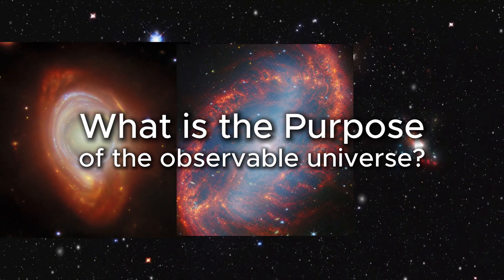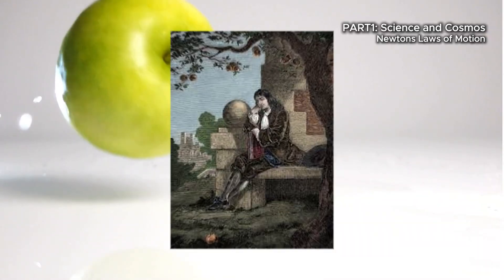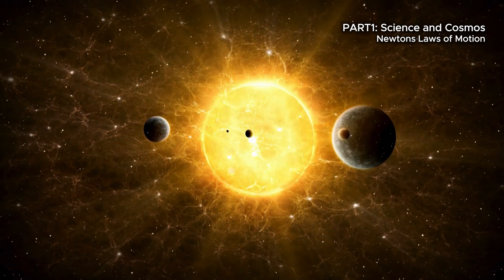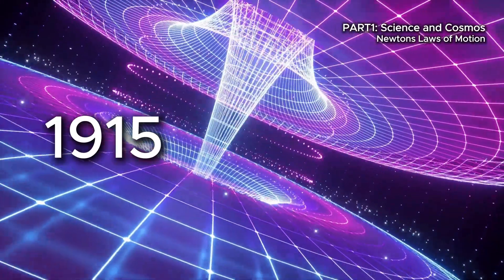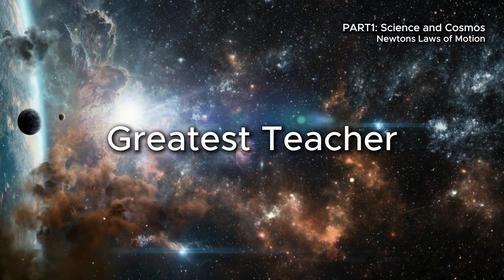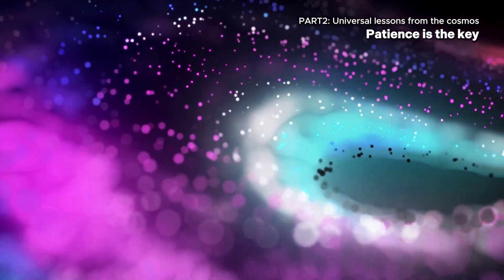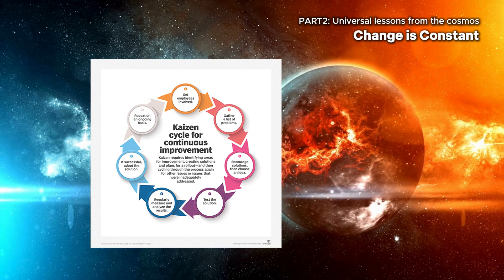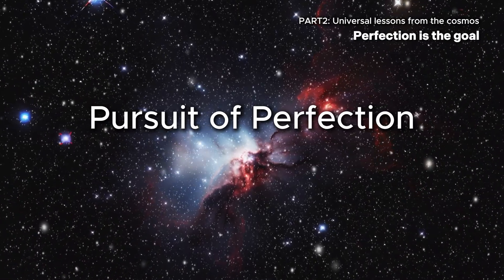Wisdom and meaning of the cosmos.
What does the universe really teach us?
From patience in its slow pace, to change in its constant evolution, to the perfection seen in its design — the cosmos holds timeless lessons for us. In this video, we explore how the universe reflects principles like baby steps, Kaizen, agile thinking, and perfection, inspiring us to grow and improve.